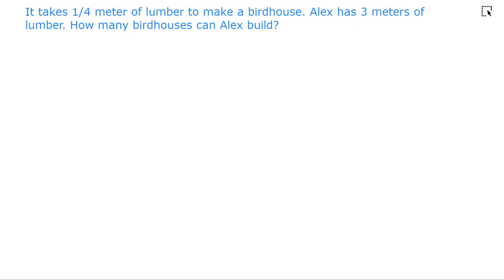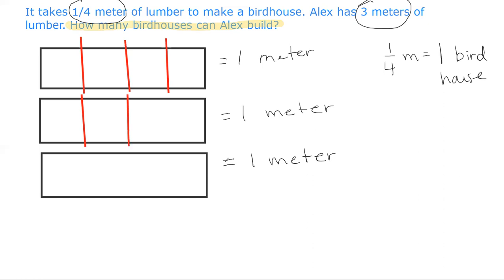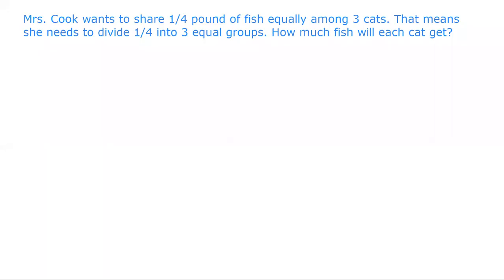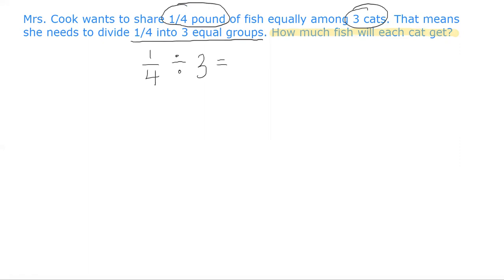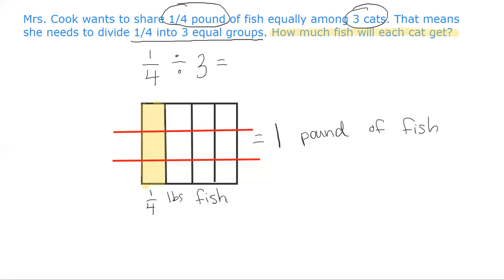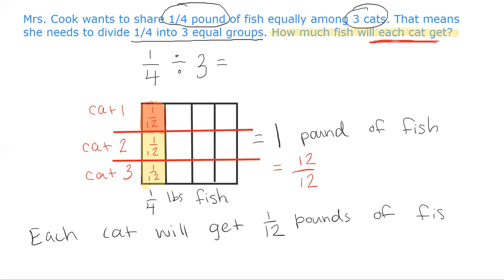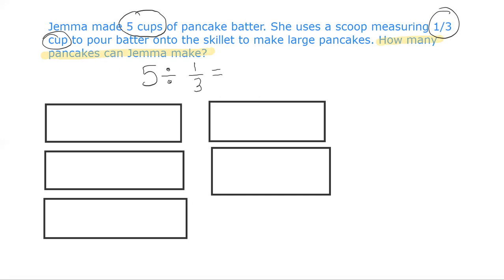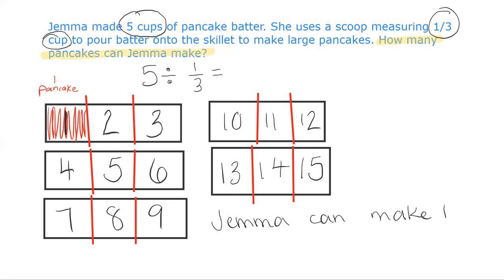Division with Unit Fractions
Follow along to solve three word problems using the read, draw, write strategy.